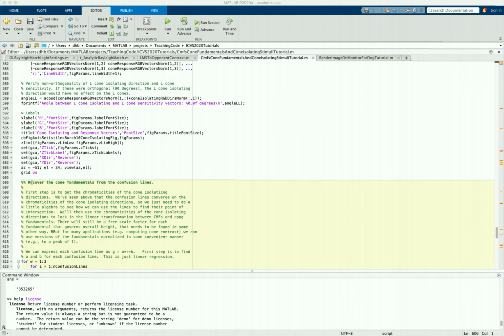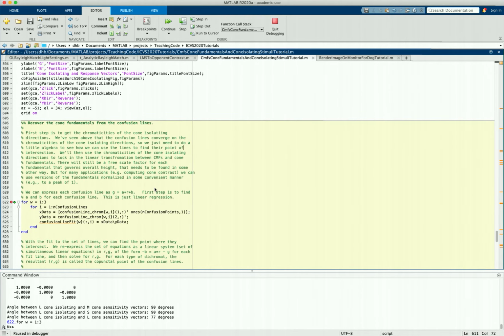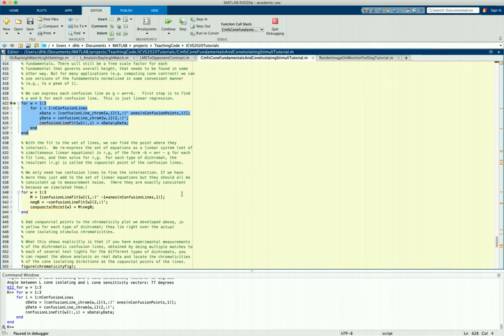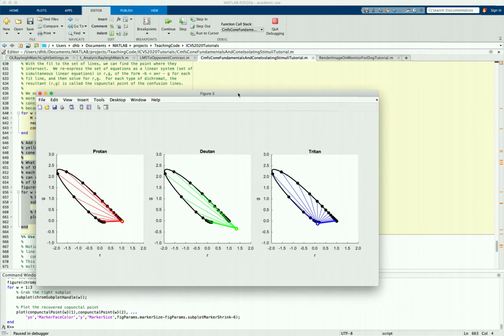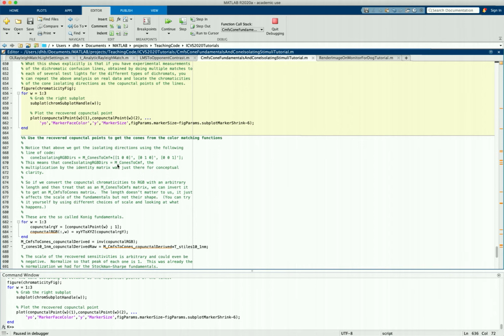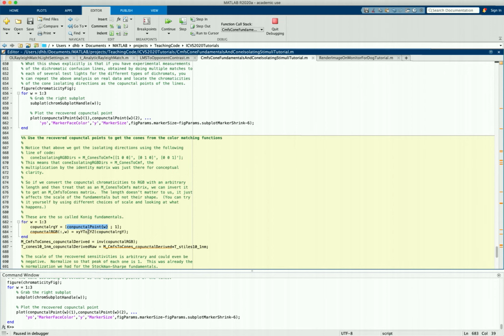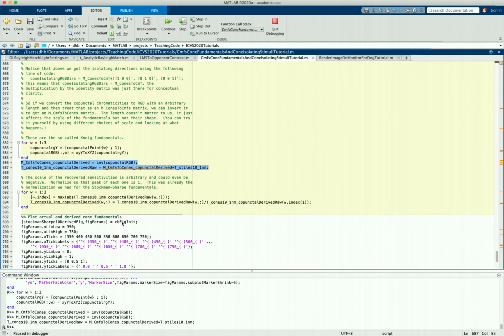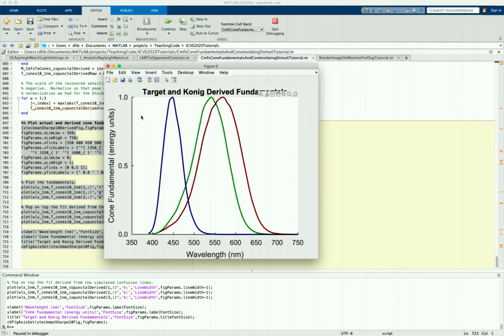CmfsConeFundamentalsAndConeIsolationgStimuliTutorial Part 4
Part 4 of a 4 part series that uses a Matlab tutorial to help explain the relation between color matching functions and cone fundamentals, as well as the idea of cone isolating directions and cone sensitivity vectors in the RGG trisimulus representation. This part closes the series with explanation of how to derive cone fundamentals from dichromatic confusion lines, the so-called Konig fundamentals.